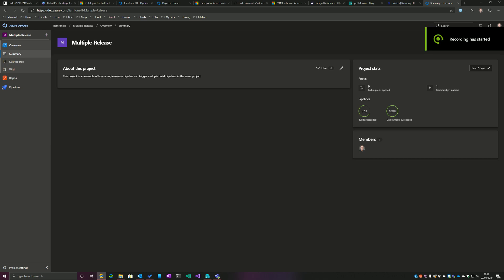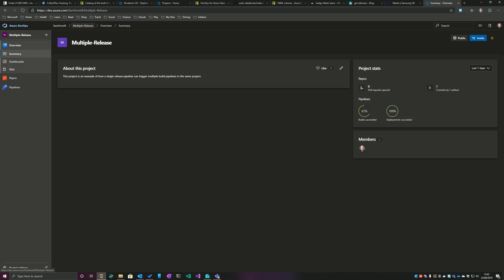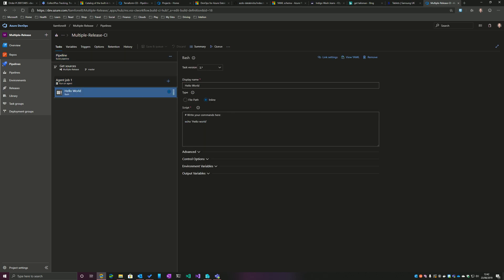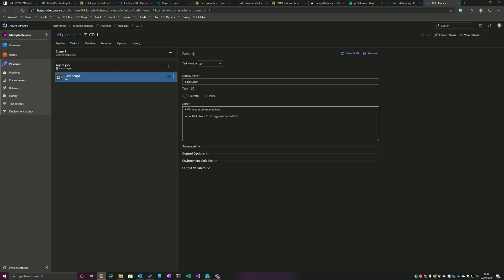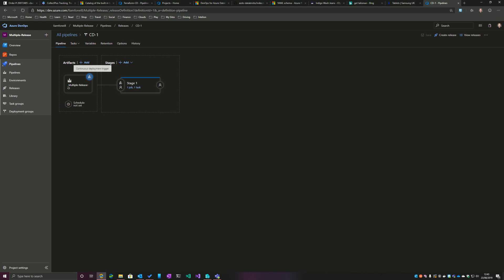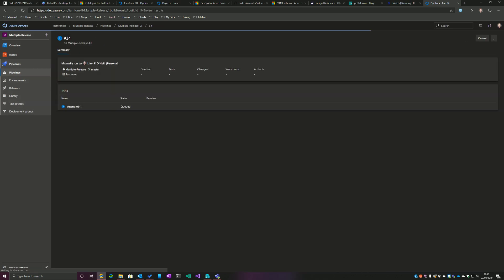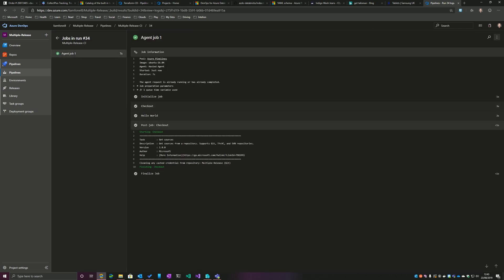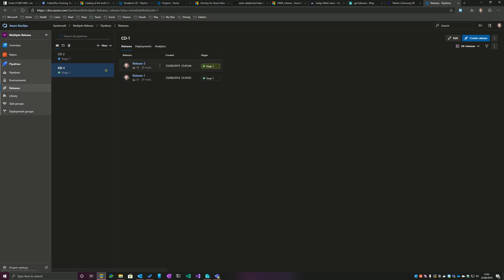Azure DevOps: Single Build Pipeline Triggering Multiple Release Pipelines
This short video demonstrates how a single build pipeline can be used to trigger multiple separate release pipelines in Azure DevOps